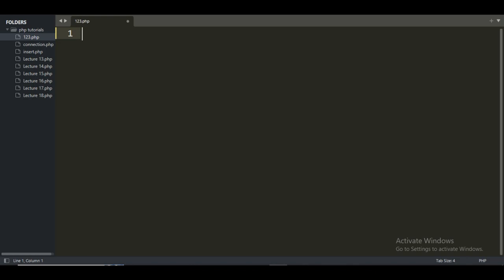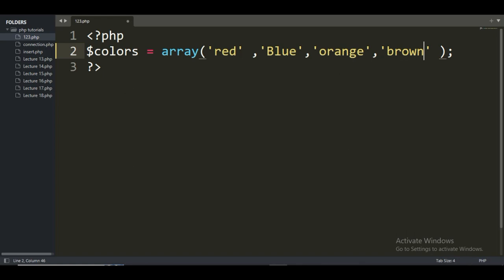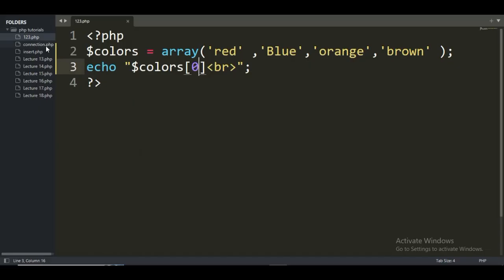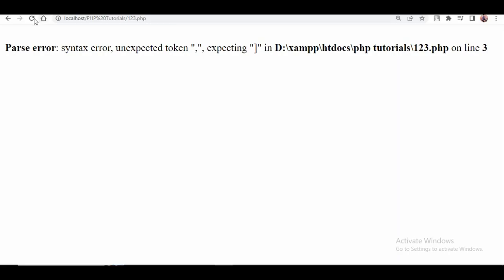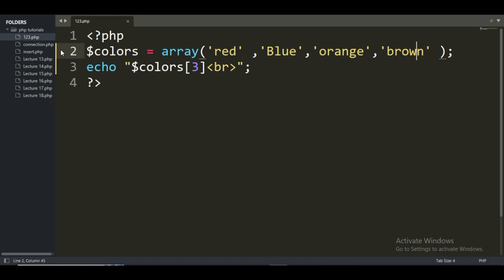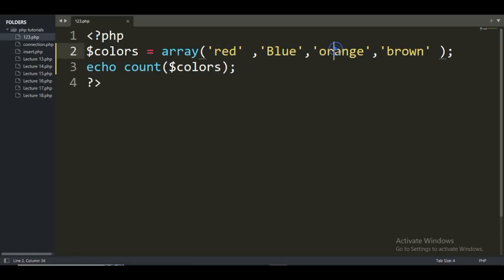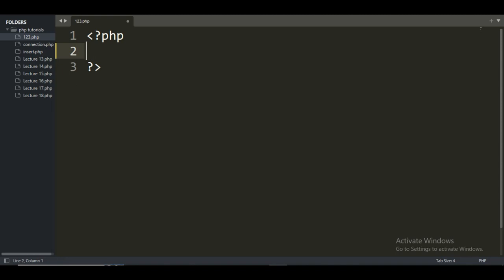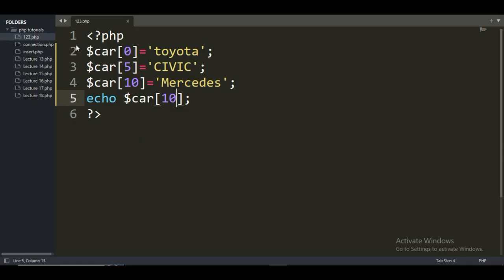Uncover the Secrets of PHP Arrays in 17 Minutes!!!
Arrays in PHP is a type of data structure that allows us to store multiple elements of similar data type under a single variable thereby saving us the effort of creating a different variable for every data. The arrays are helpful to create a list of elements of similar types, which can be accessed using their index or key. Suppose we want to store five names and print them accordingly. This can be easily done by the use of five different string variables. But if instead of five, the number rises to a hundred, then it would be really difficult for the user or developer to create so many different variables. Here array comes into play and helps us to store every element within a single variable and also allows easy access using an index or a key. An array is created using an array() function in PHP.

There are basically three types of arrays in PHP:

Indexed or Numeric Arrays: An array with a numeric index where values are stored linearly.
Associative Arrays: An array with a string index where instead of linear storage, each value can be assigned a specific key.
Multidimensional Arrays: An array which contains single or multiple array within it and can be accessed via multiple indices.
Indexed or Numeric Arrays

These type of arrays can be used to store any type of elements, but an index is always a number. By default, the index starts at zero. These arrays can be created in two different ways.

umer shahzad#php#php array#array php#php array loop#php array in hindi#php array tutorial#php array functions